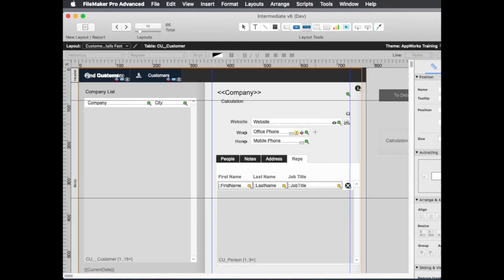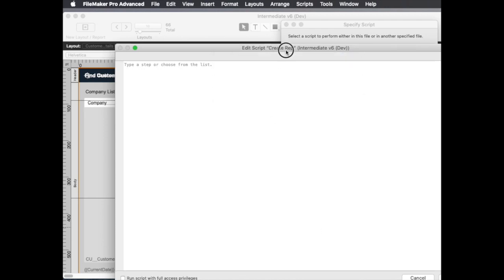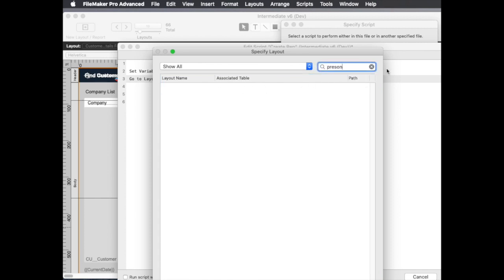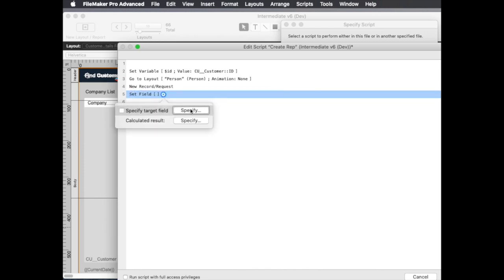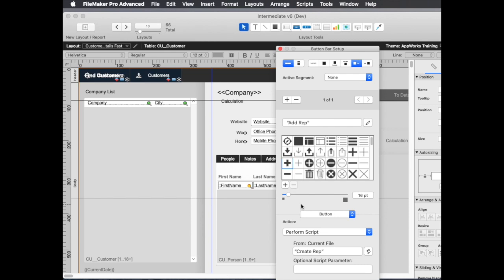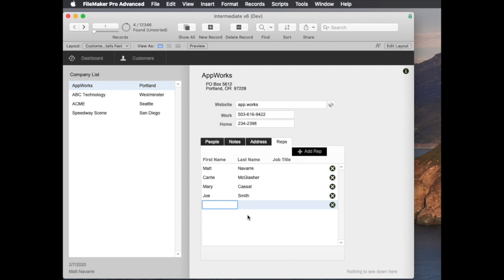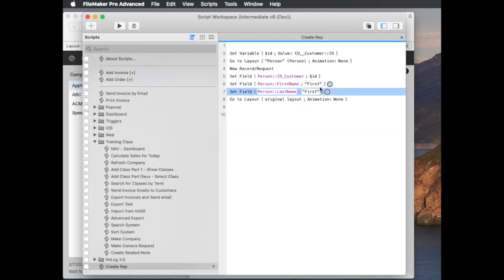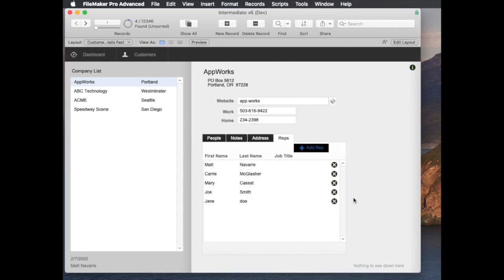FileMaker Basics Lesson 43: Create Related Record with Plus Button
This is the forty-third video in our FileMaker Basics series, which covers topics for beginning-level developers. This week's video shows how to create a related record using a button. FileMaker Basics lessons 41 & 42 also show methods for creating related records.